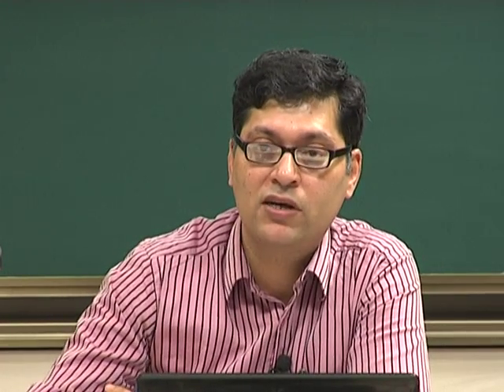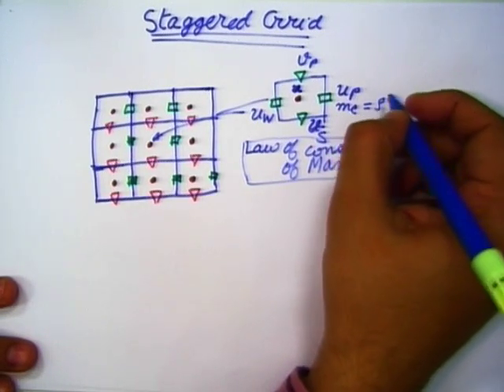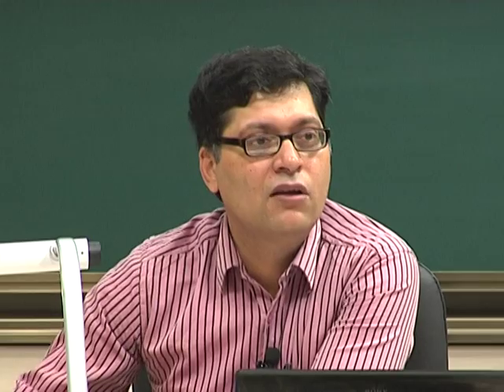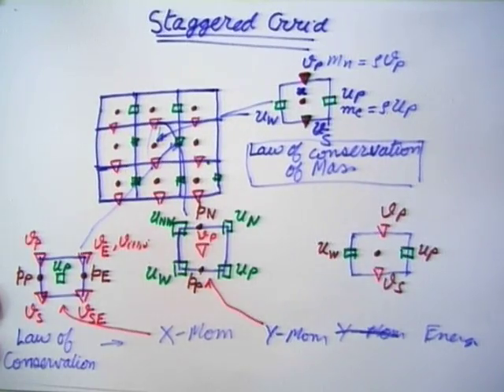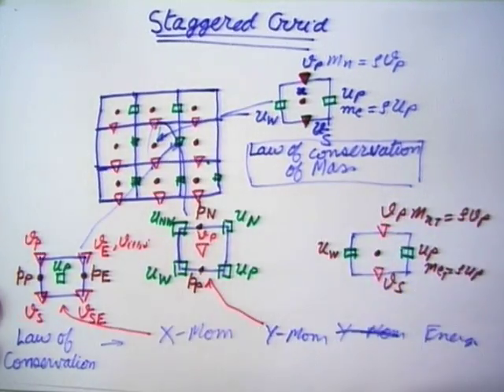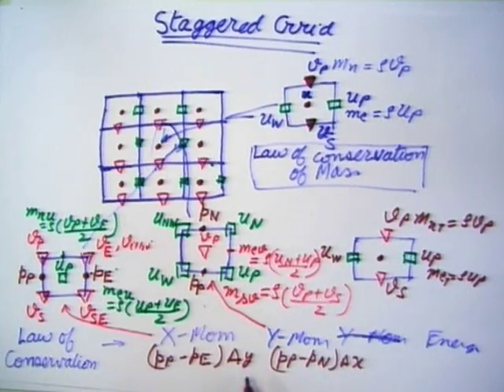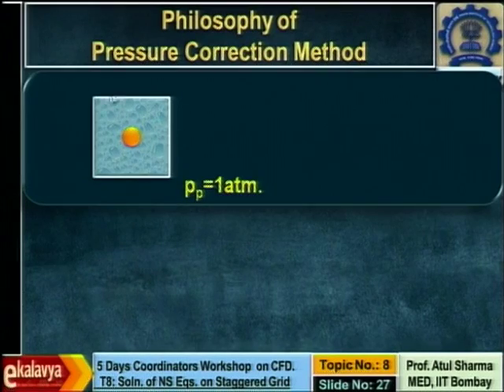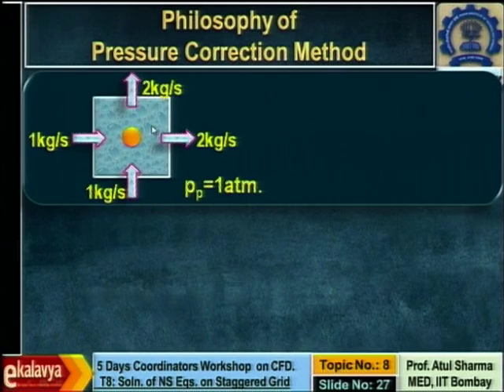CFD C L14B Solution of Navier Stokes Equations on A Staggered Grid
This is part B of 14th session of Computational Fluid Dynamics workshop arranged for coordinators. It was delivered by Prof. Atul Sharma from IIT Bombay.

In this session he did some revision on staggered grid and solved some examples. He also talked about philosophy of pressure correction method, semi explicit method, y-momentum equation, semi implicit method and corrector steps.